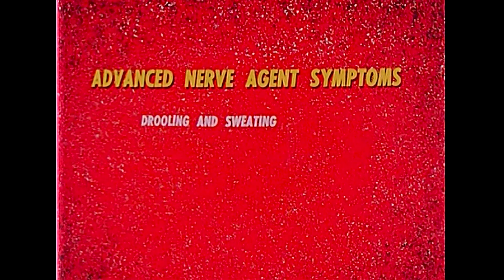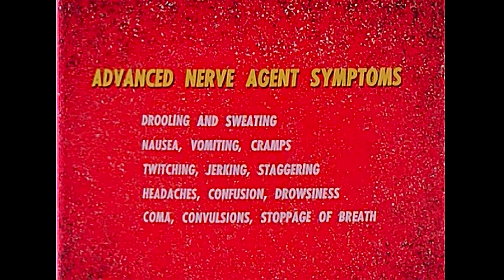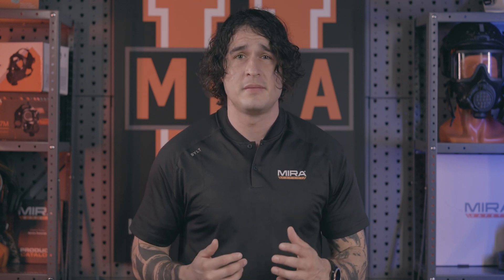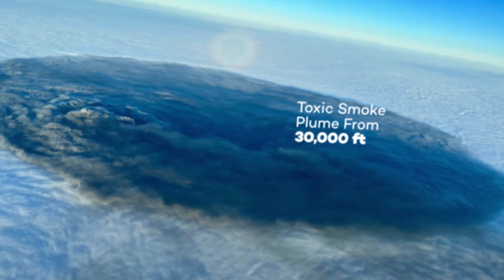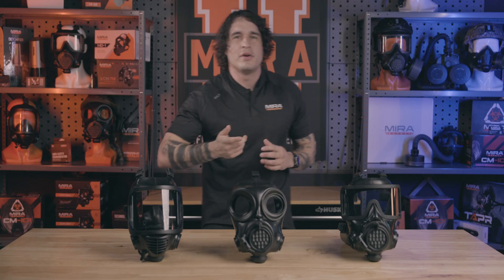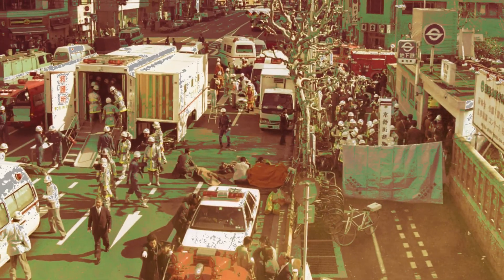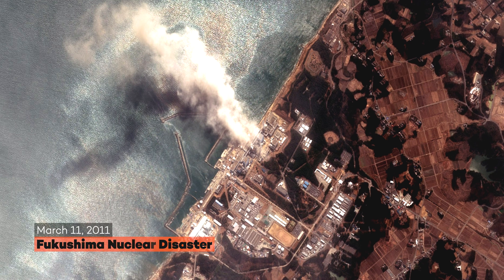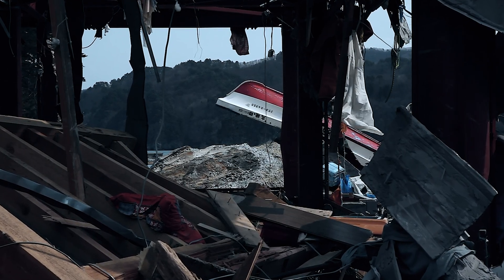MIRA University - Episode #6 “AGENTS OF DEATH: CBRN EXPANDED"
In this episode, AJ takes a deeper dive into the deadly world of CBRN agents. He examines the various types of chemical and biological agents used as weapons against people, their effects on the body, and shares some actual cases where civilians have been attacked with these agents. Additionally, he touches on some of the real-world threats a population might need to prepare for, including nuclear and radiological weapons.

MIRA Safety’s company mission is to help Prepare and Protect average citizens from the real-world threats we all could face when things go sideways. MIRA-University builds on this ethic by providing viewers an expanded resource and knowledge base for preparedness.

Your host AJ Milla (CBRN expert, 10 year US Air Force Veteran and licensed EMT) - covers such topics as CBRN Threats, Gas Masks, Sheltering in Place (SIP) and other real world practical knowledge to help you stay prepared for the worst, while expecting the best.

MIRA-University
Inform. Educate. Prepare.